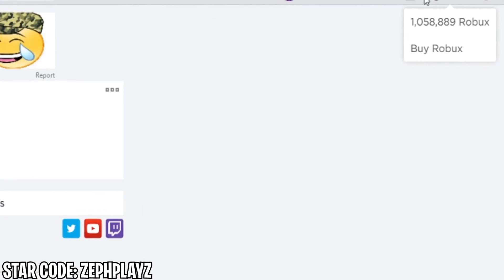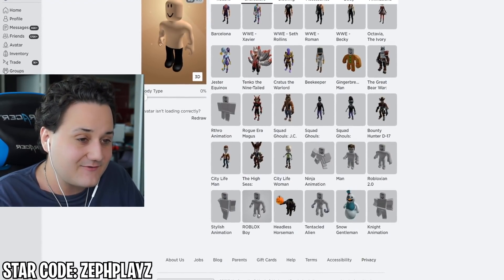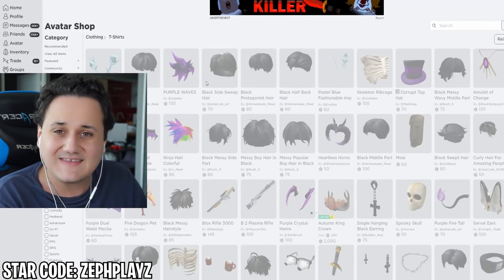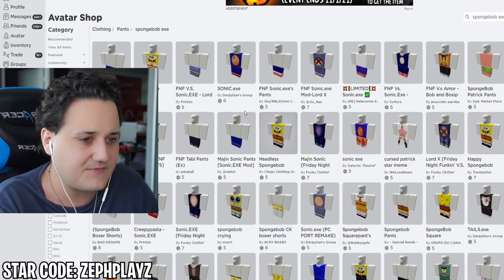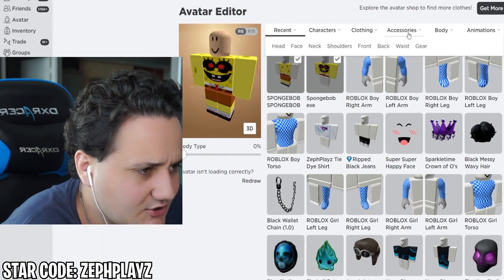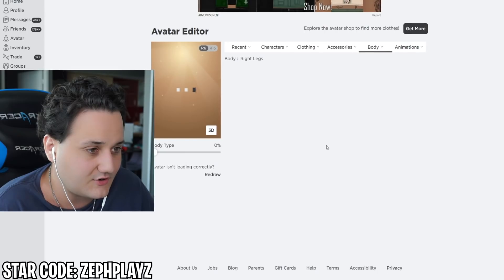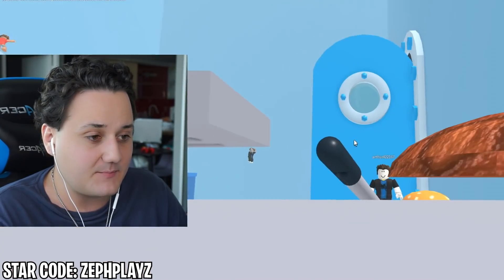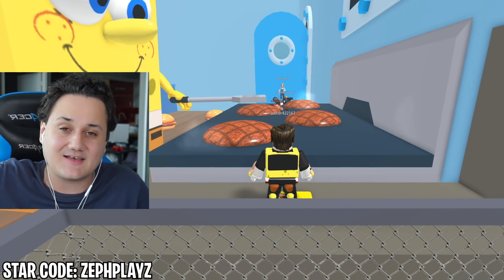MAKING SPONGEBOB.EXE a ROBLOX ACCOUNT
MAKING SPONGEBOB.EXE a ROBLOX ACCOUNT - Enjoy!

today we make spongebob.exe a roblox account in roblox!